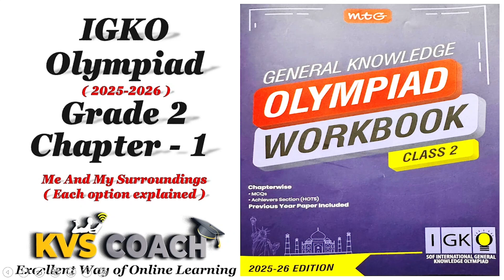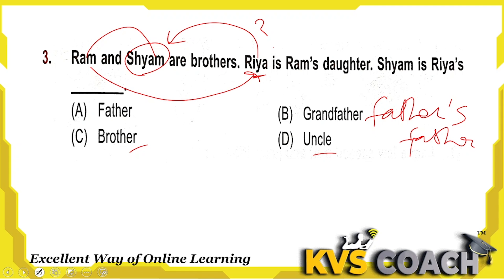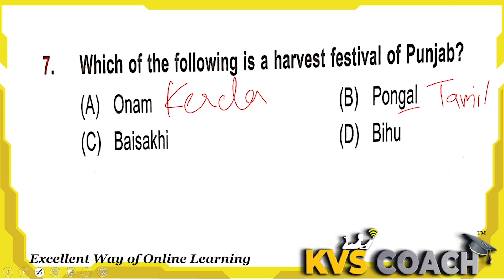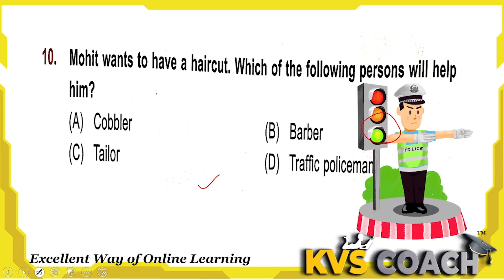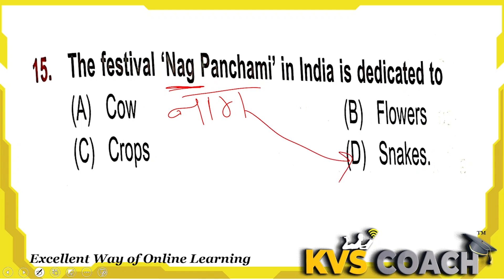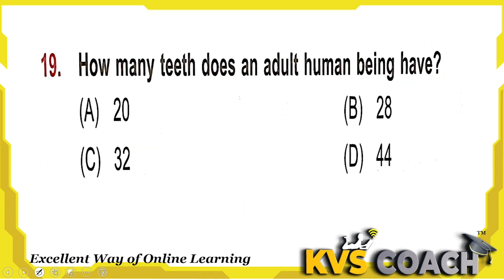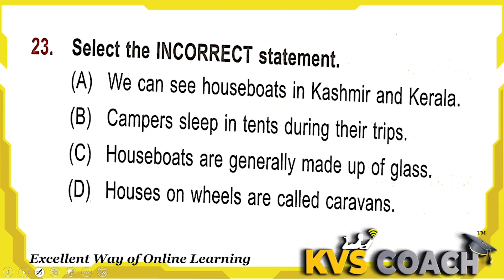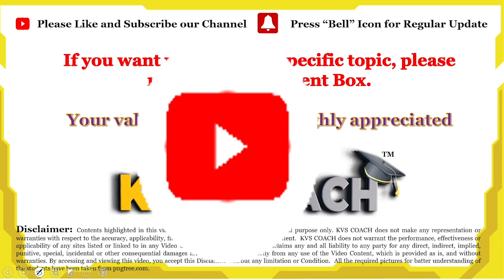Class 2 || IGKO || SOF || OLYMPIADS || Chapter 1 || Me And My Surroundings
Igko class 2igko class 2 chapter 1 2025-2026
Igko class 2 previous year papers
Igko class 2 question paper
Igko class 2 mtg book
Igko class 2nd
Igko 2025 class 2
Chapter 1 me and my surroundings
 Olympiad Wallah
Olympiad exam For class 3
 Olympiad corner Olympiad exam for class
 Olympiad exam kya hota hai
Olympiad ka paper
General knowledge olympiad
 logical reasoning
 2025 olympiads